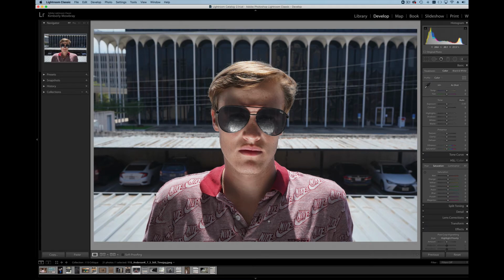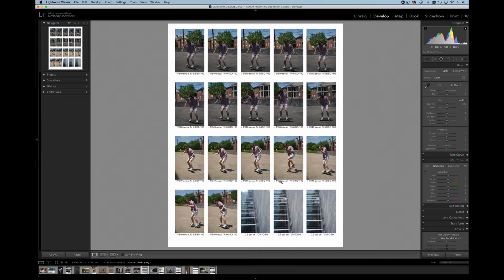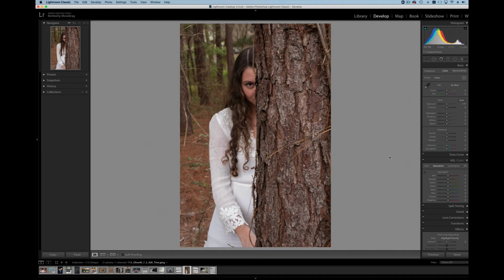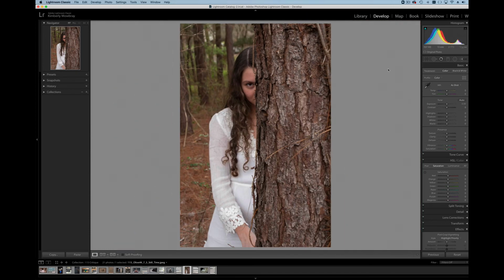Still Kristopher Bri Eric Morgan Joshua